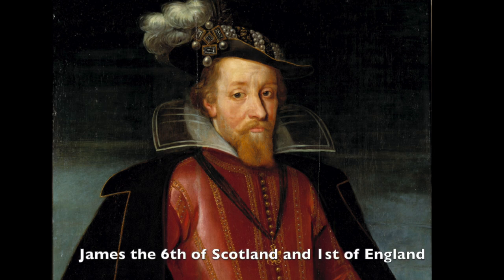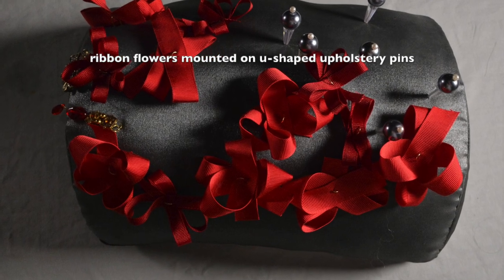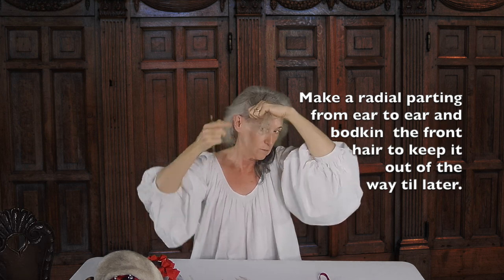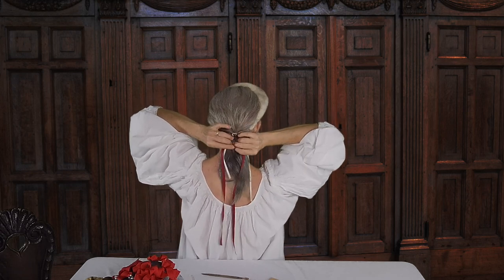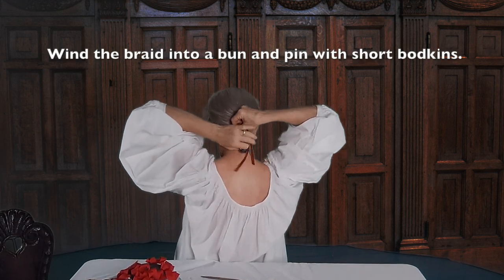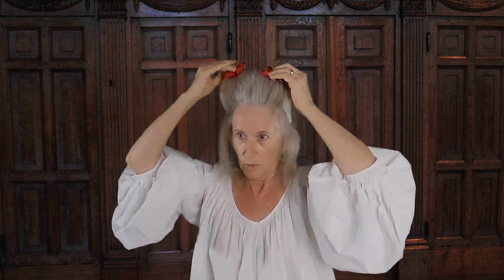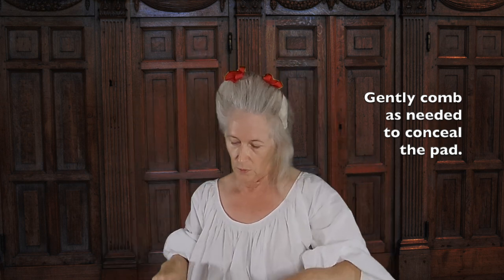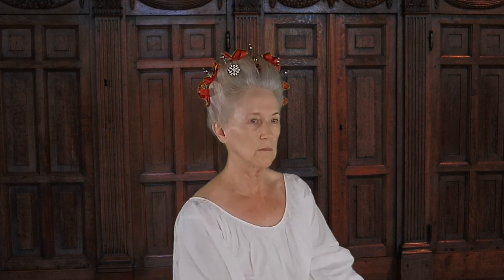Jacobean Hairstyle, early 1600's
Overview and tutorial of early 17th century Elite women's hairstyle and fashion,  using period appropriate tools and techniques.  These are the styles of the late Shakespearean period and the court of James the 1st of Britain and Anne of Denmark.  Bibliography for period costuming and music citations included at the end.